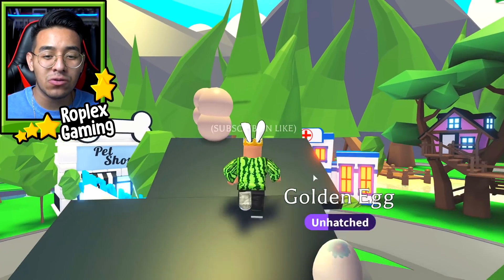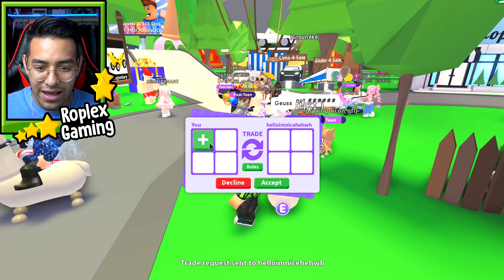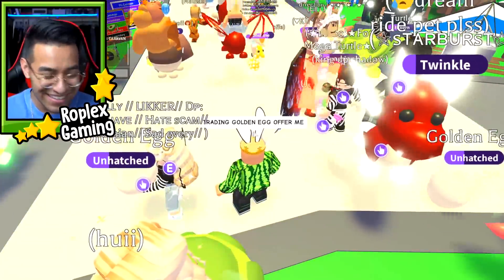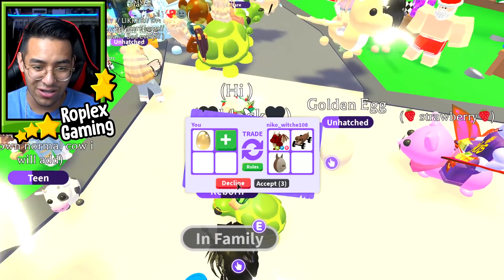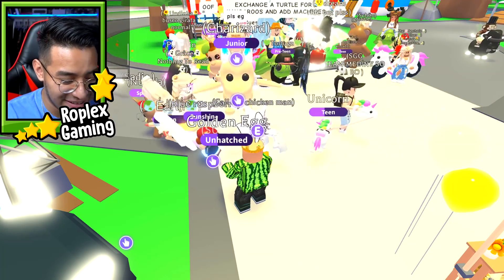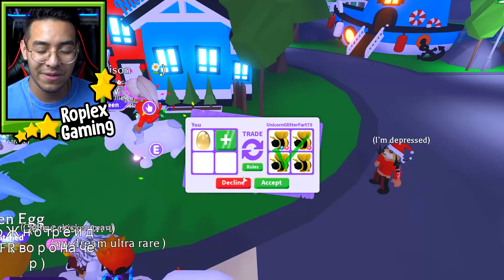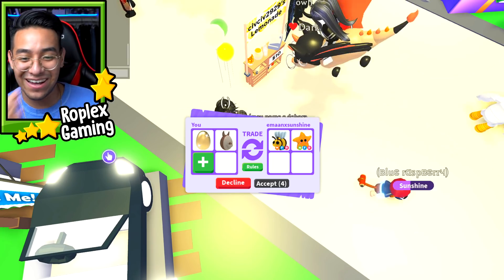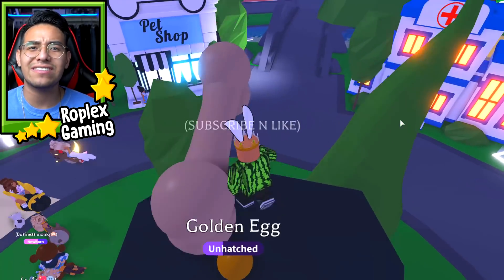WHAT WILL PEOPLE TRADE FOR A GOLDEN EGG IN ADOPT ME (ROBLOX)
Hello everyone, welcome back to another Roblox adopt me trading video! I love doing adopt me trades! Hope somebody trades me a mega neon adopt me pet! Anyways today we see what people trade in adopt me for my LEGENDARY GOLDEN EGG!